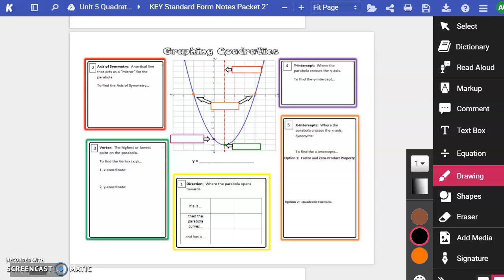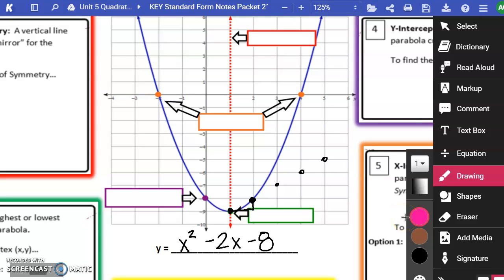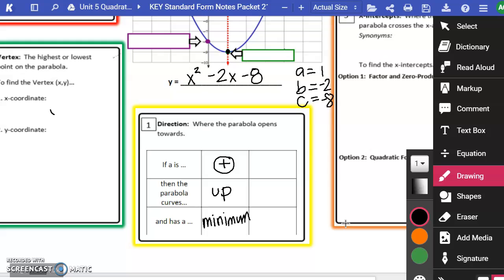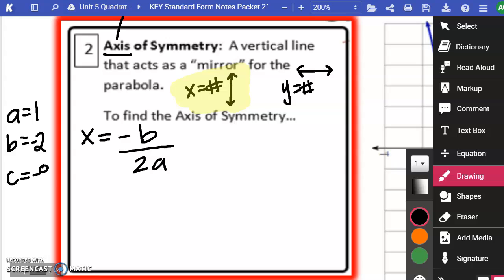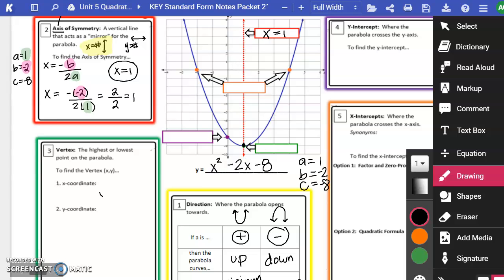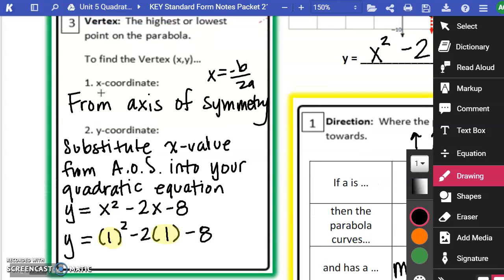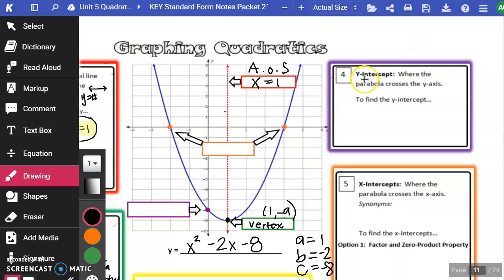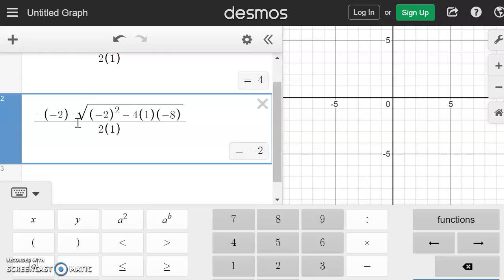1)Graphing Quadratics part 1